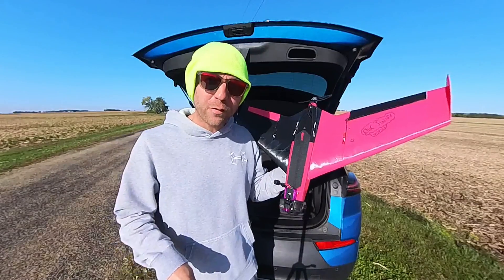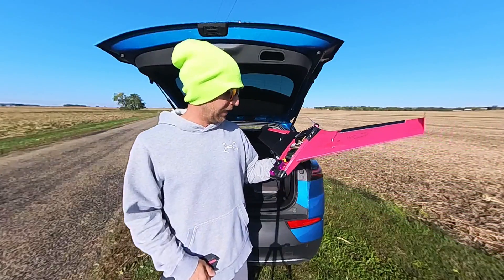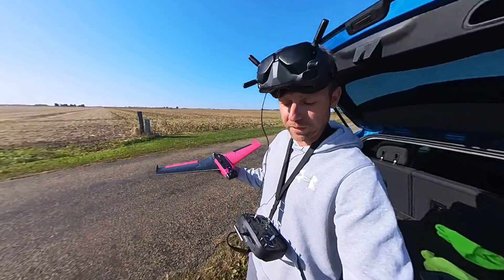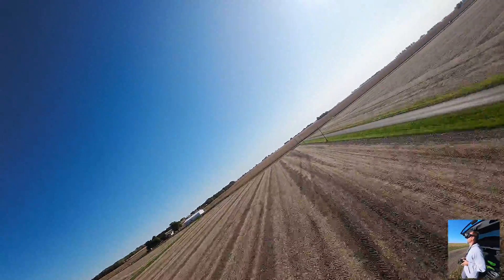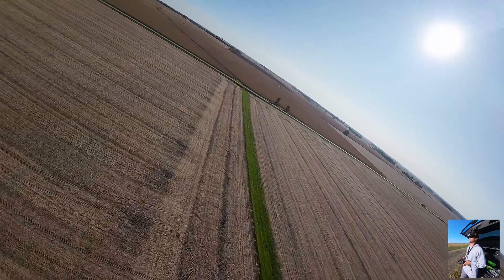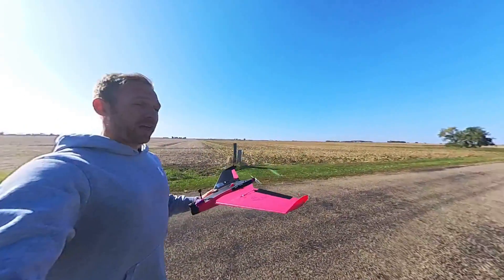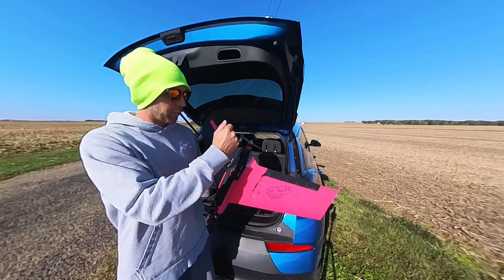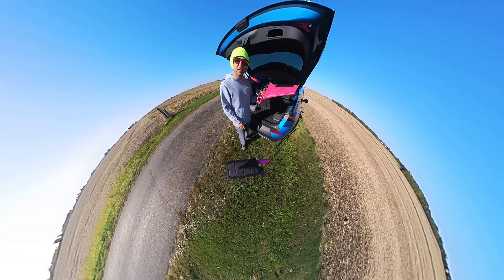!FREE! 3D PRINTED - FPV PLANE! SCHIMITAR 100MPH+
ALL THE CREDIT FOR THIS VIDEO IS DIRECTED TO @OLIVIER-C AKA OLIVIER FPV
DETAILS & PARTS & LINKS - 0:00
AUTO LAUNCHING PLANE - 4:34
FLYING THE PLANE - 5:06
LANDING THE PLANE - 11:30
MORE ABOUT THE PLANE - 11:50
BUILD THIS PLANE! - 14:56

MY SCHIMITAR AKA CHIC-SWIFT GEAR, PARTS, 3D PRINT LINKS AND MORE!

Upgrade Energy 4s RED 4.5AH 30C Dark Lithium High Power LiIon Battery

Servos
EMAX EMX-SV-0275 ES08MA II 12g Mini Metal Gear Analog Servo

Motor, ESC & Prop
T-motor F60PROV KV2550 Brushless Electrical Motor for FPV Racing Drone FPV Freestyle Frame (KV2550)
Gemfan Flash 6042 Prop

20 Pieces 3-pin Servo Extension Cable
300 PCS 3:1 Ratio Heat Shrink Tubing Kit
2.54mm Right Angle Male Header Pins
4P Dupont Female to Female Harness

Camera
Insta360 X3